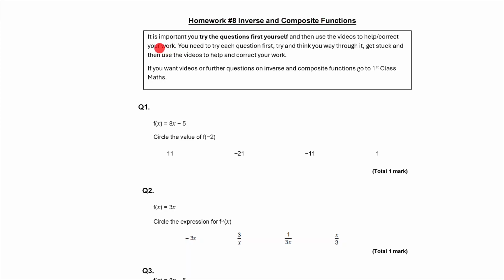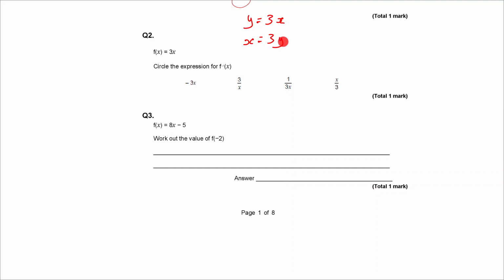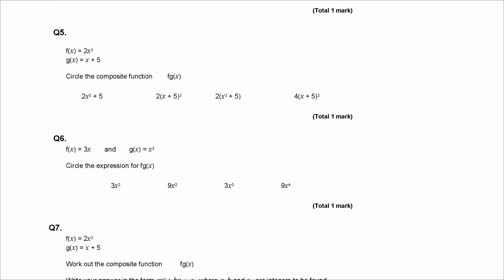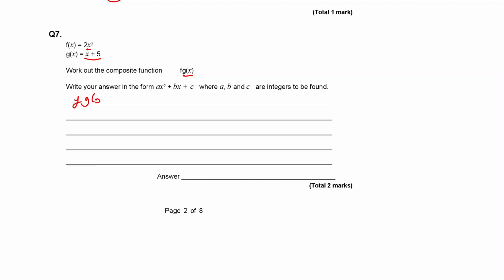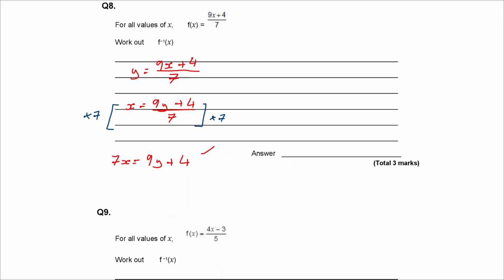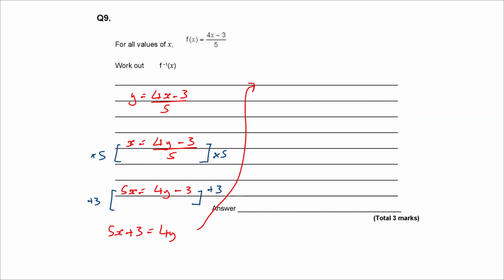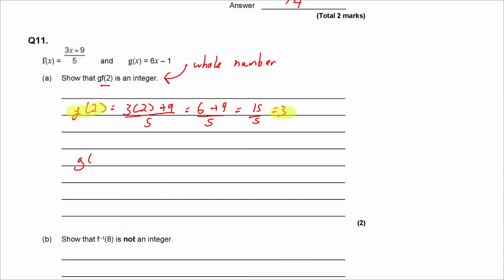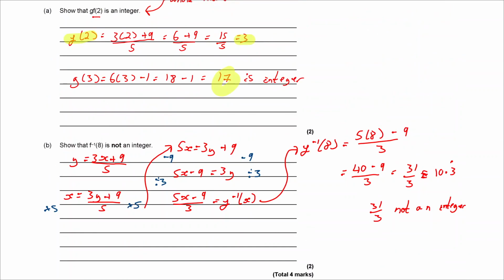HW#20 Inverse and Composite Functions